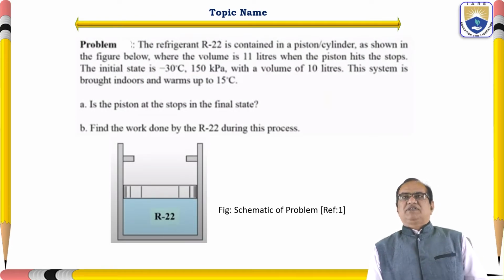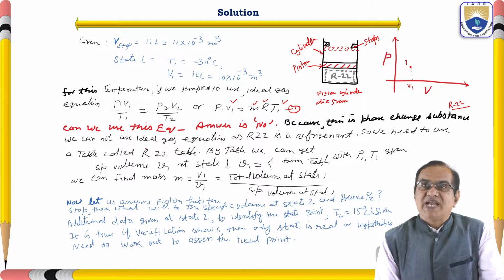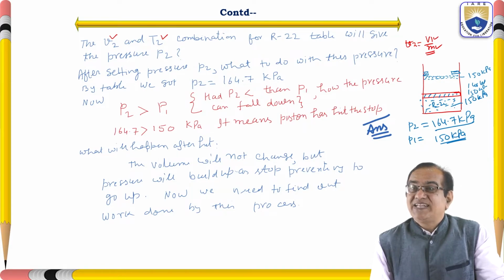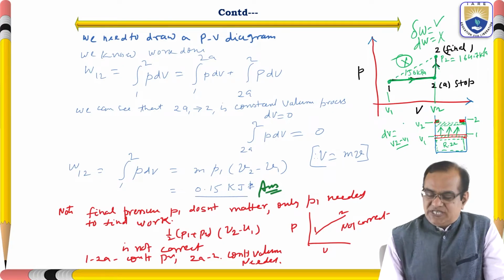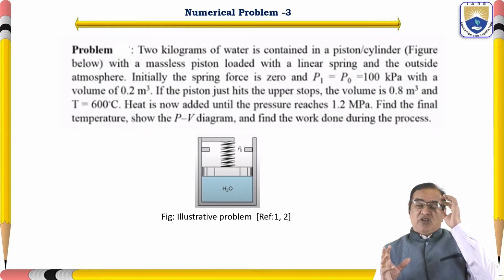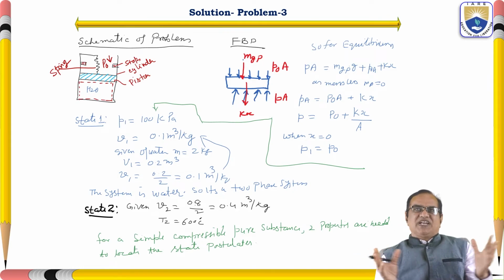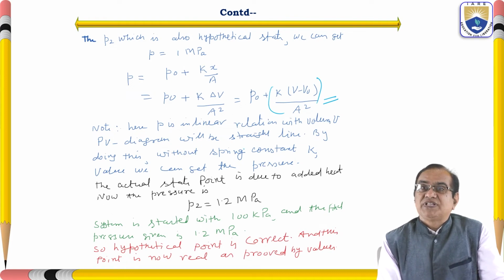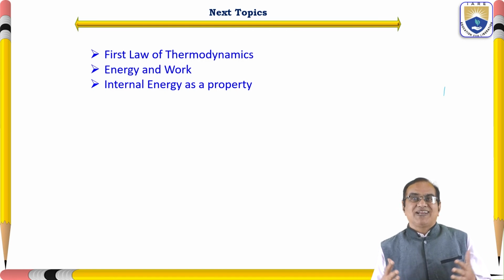Problems on Heat and Work– Part II by Dr. Y D Dwivedi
Problems on Heat and Work– Part II by Dr. Y D Dwivedi | IARE

Telangana, India.